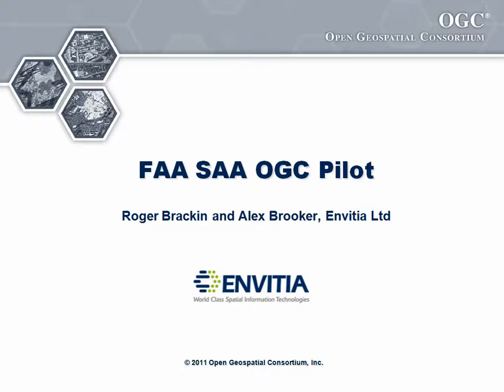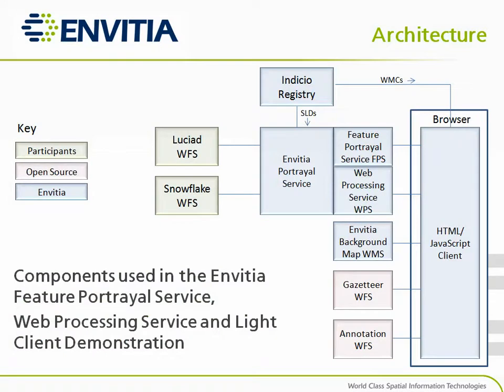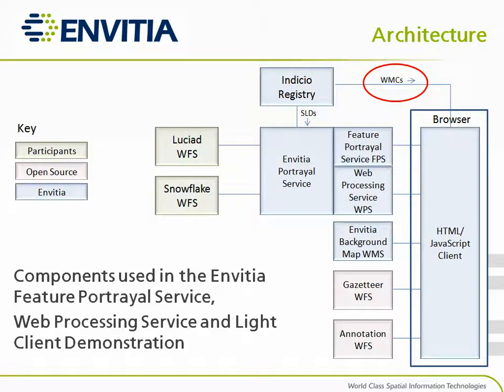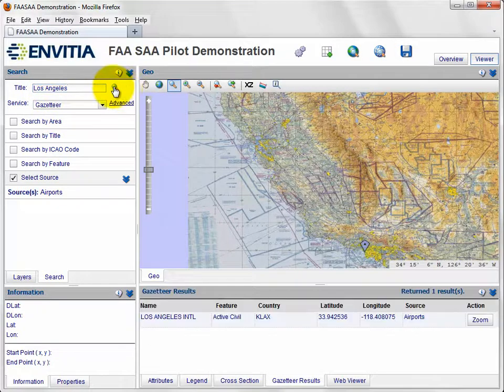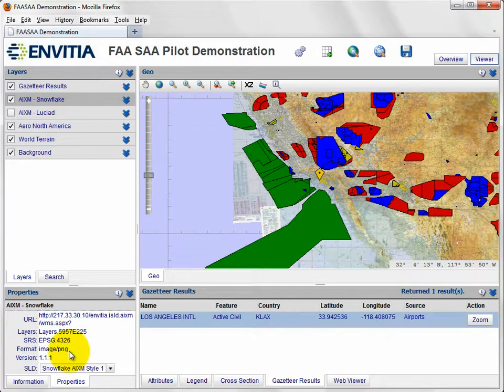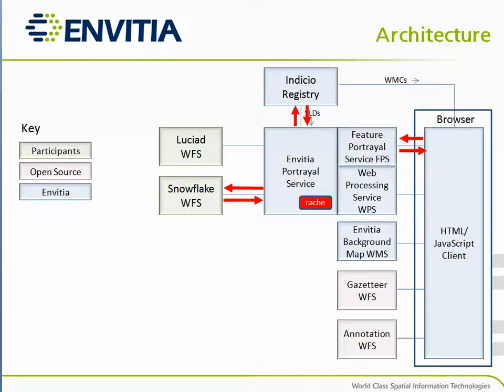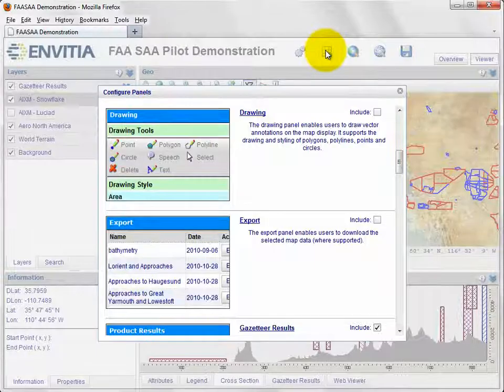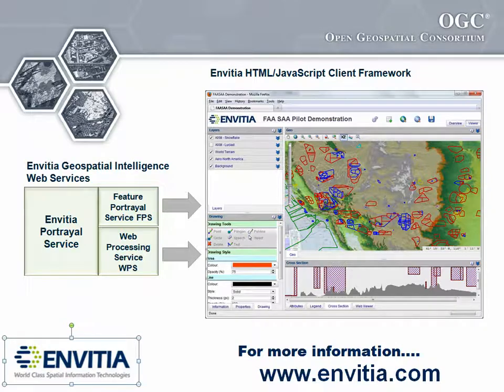SAA Pilot Envitia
Demonstrating standards-based portrayal of SAA information in light-weight client.